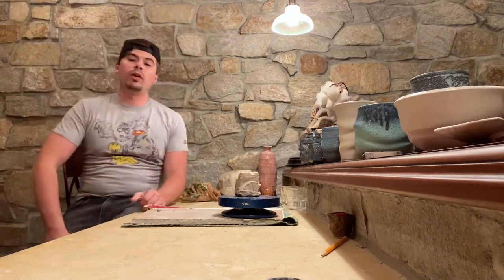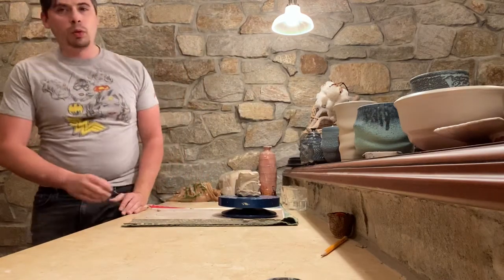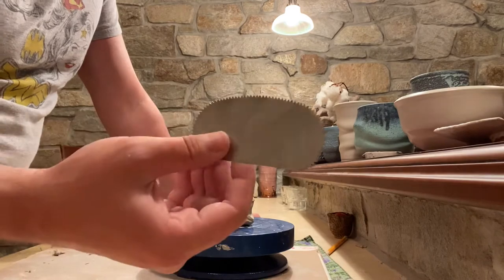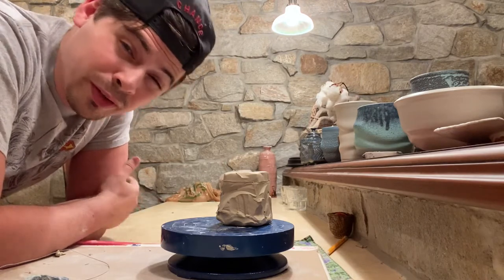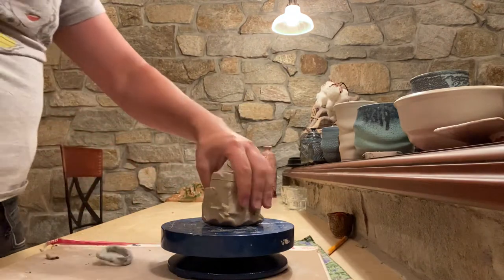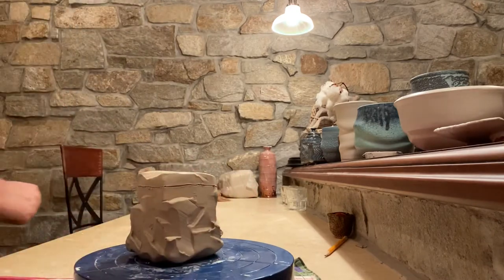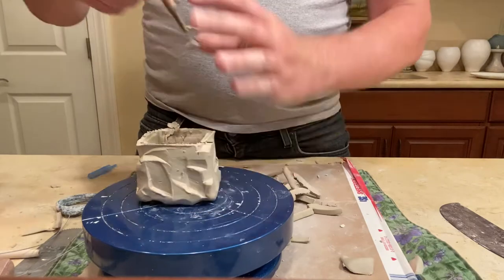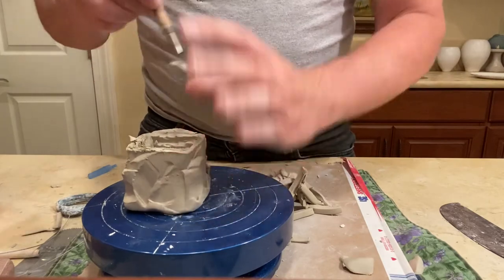Kurinuki Lidded Jar, Demo 2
Carving a lidded kurinuki jar.